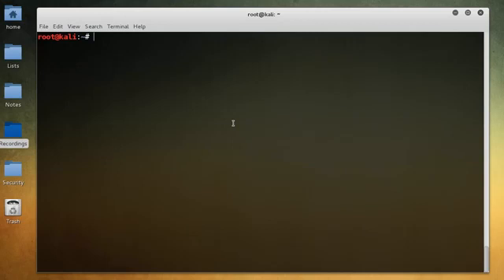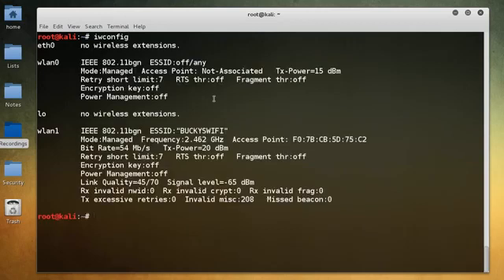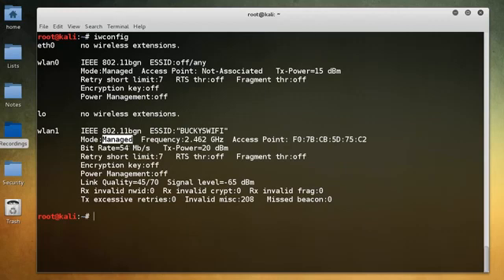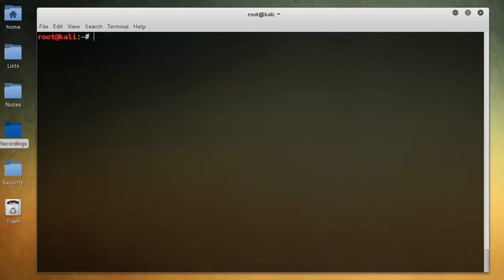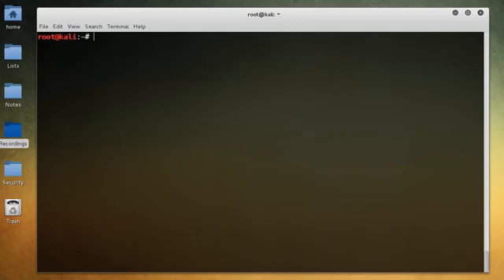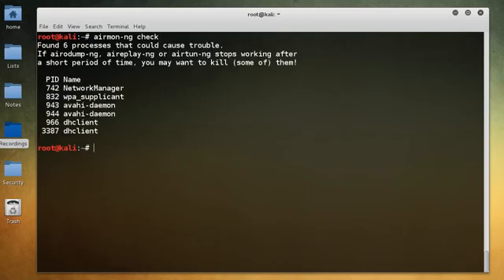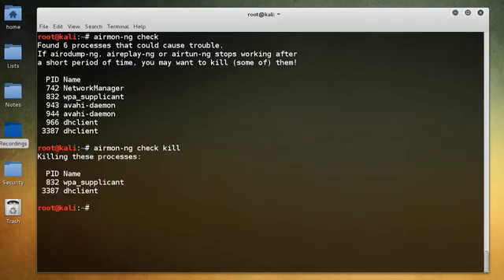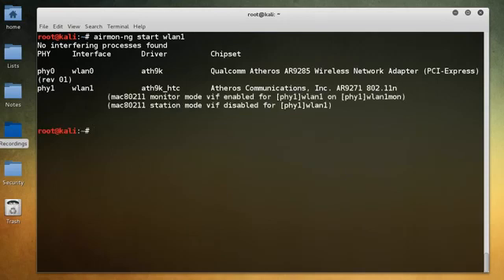03 WiFi Wireless Security Tutorial 3 Enabling Monitor Mode